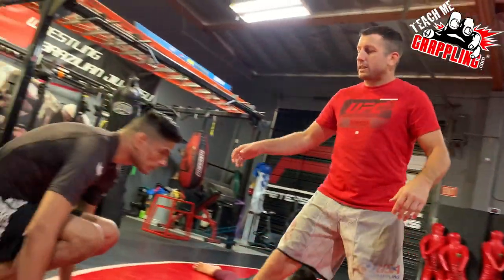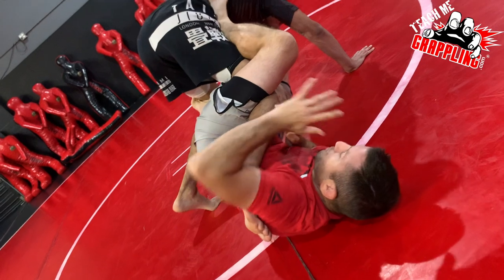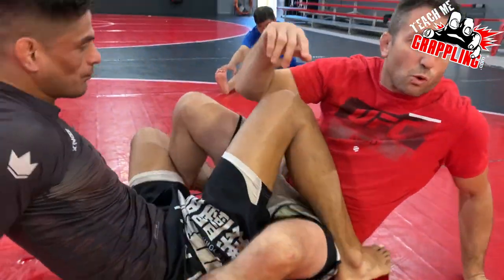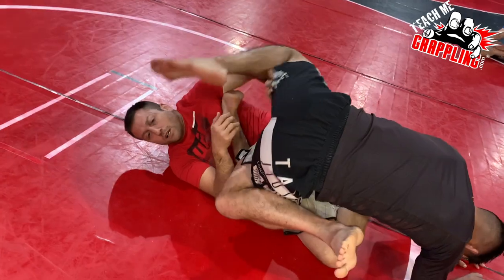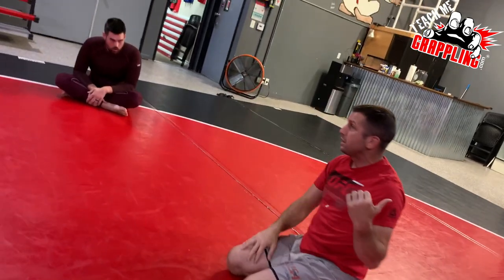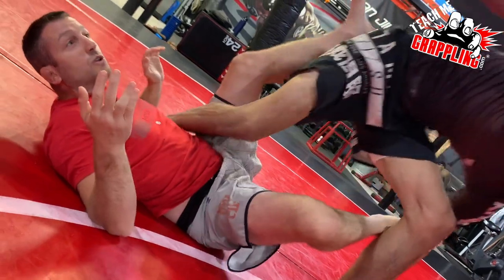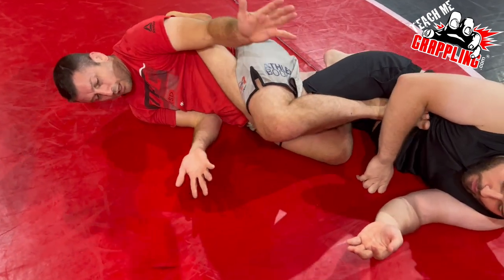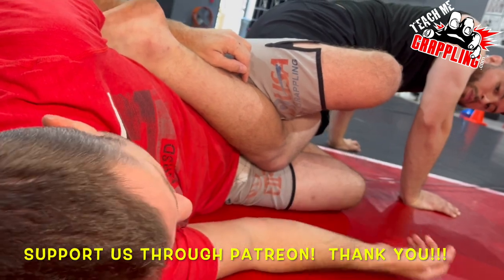Gordon Ryan's LIGHTENING FAST Submission @ ADCC!!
This video I breakdown Gordon Ryan's heel hook he pulled off yesterday at ADCC 2022.  Check out the details and you are sure to find something useful!  More videos to come!

or